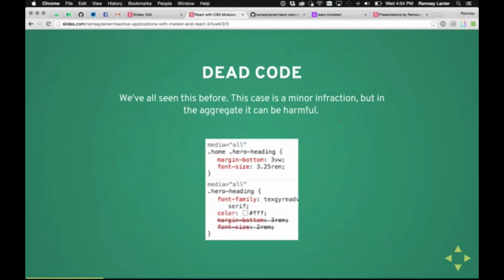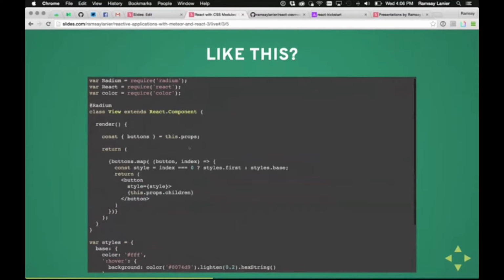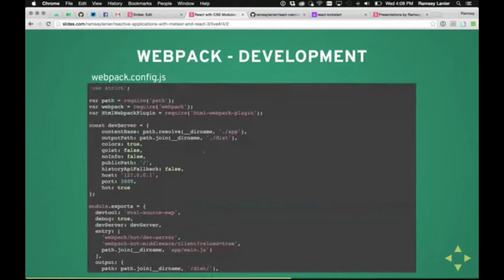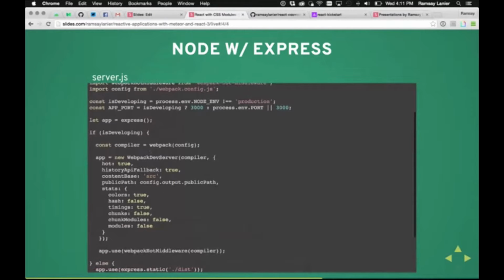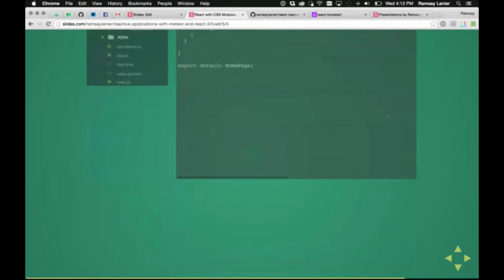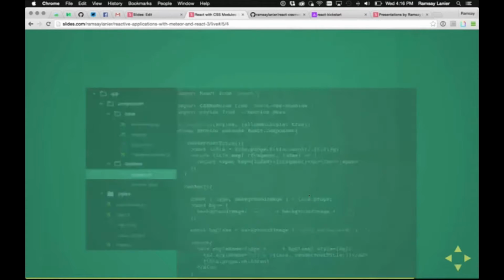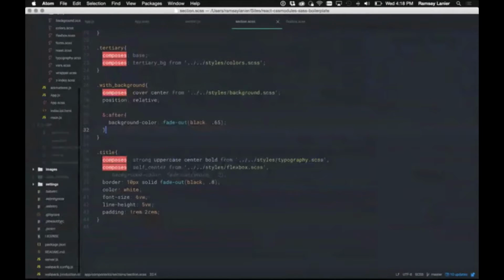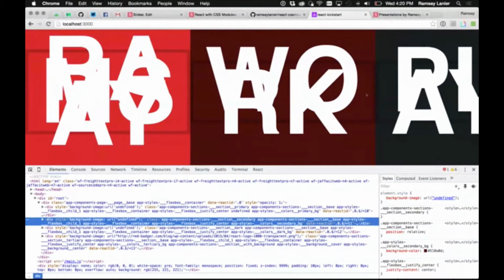Using React and CSS Modules - Crater Conf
Learn more about the next conf by signing up for the newsletter

Inline styling with React is for the birds. Ramsay will show you how to create React components with locally scoped CSS by leveraging ES2015 modules inside of a application built with Webpack.